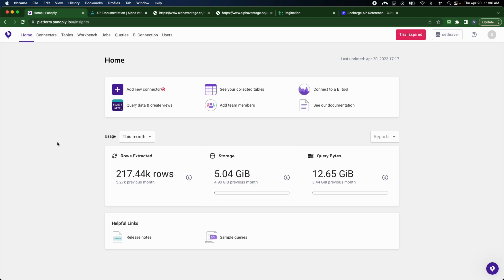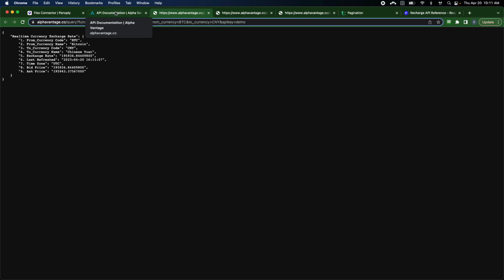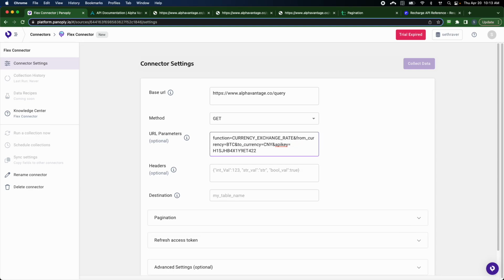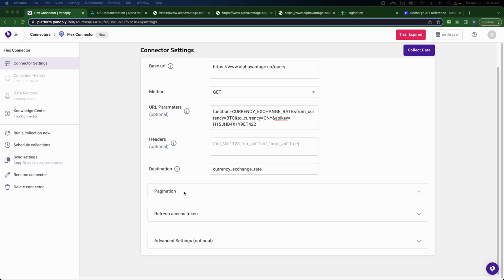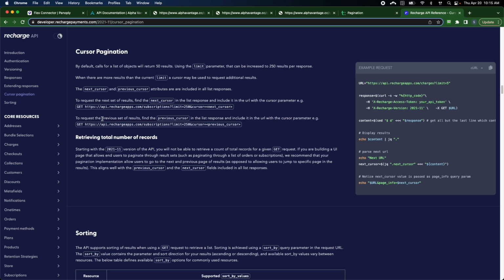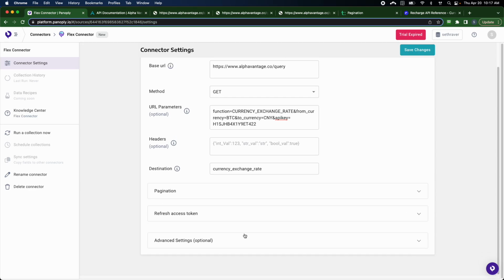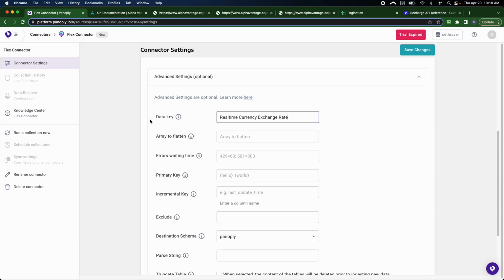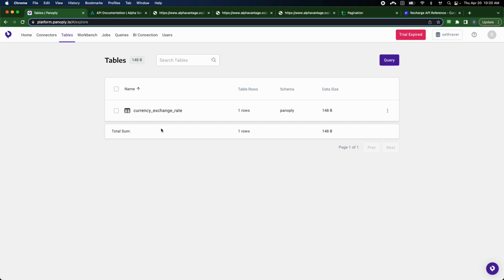Flex Connector How-To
Get set up with Panoply's new Flex Connector